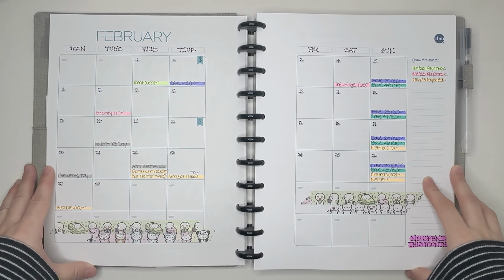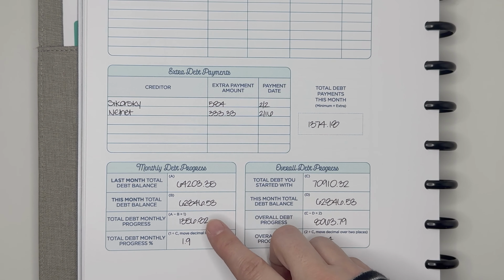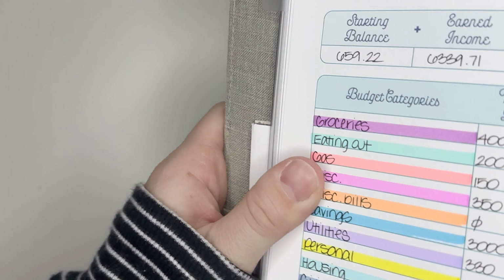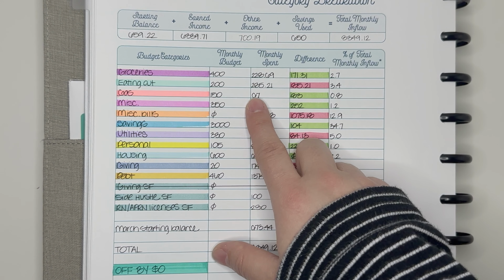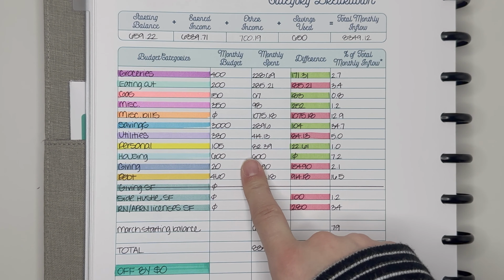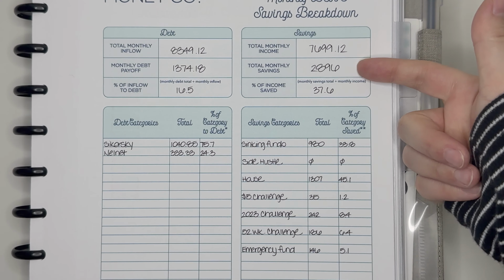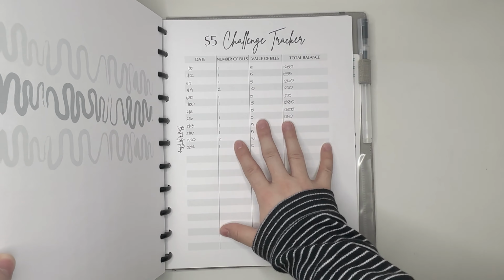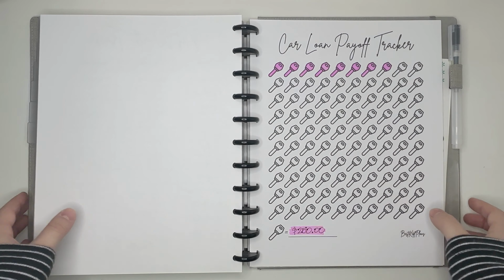February 2023 Budget Recap | Budget by Paycheck Workbook | The Budget Mom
Watch as I talk through my February 2023 budget recap using the Budget by Paycheck workbook and method from The Budget Mom!

Acrylic savings jar

Mildliner highlighters